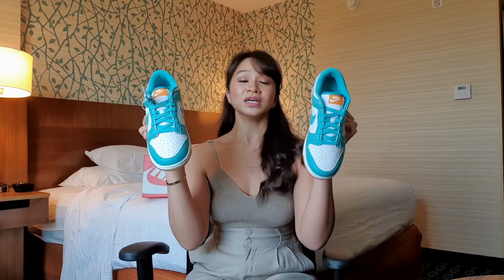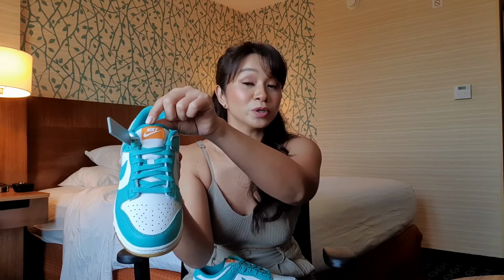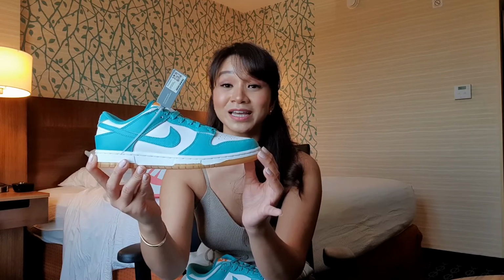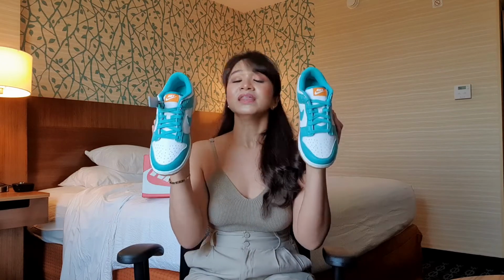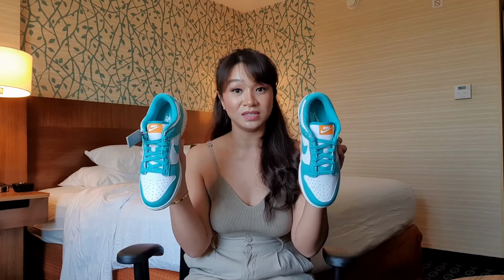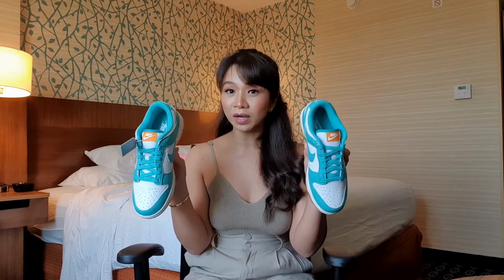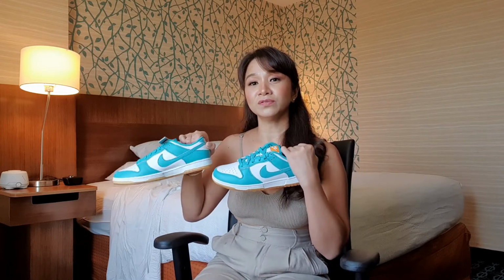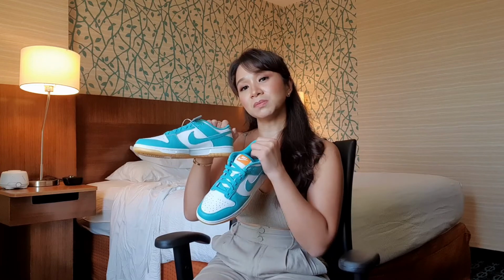Unboxing My 1st Nike Dunk from FarFetch